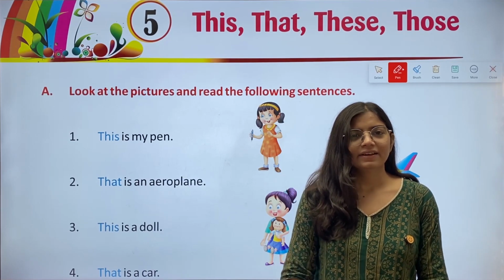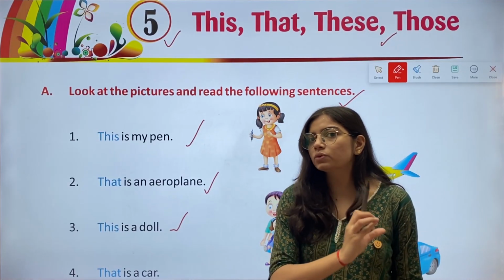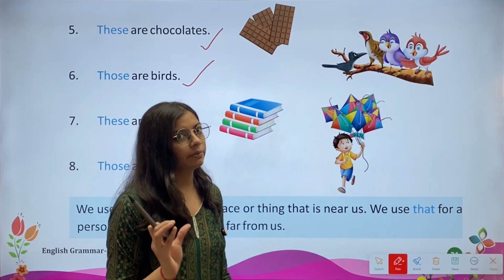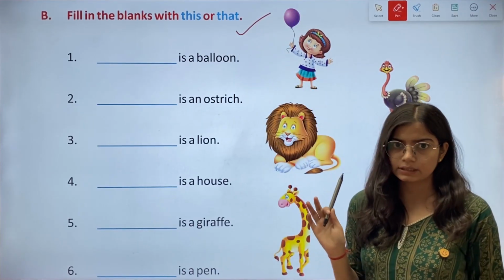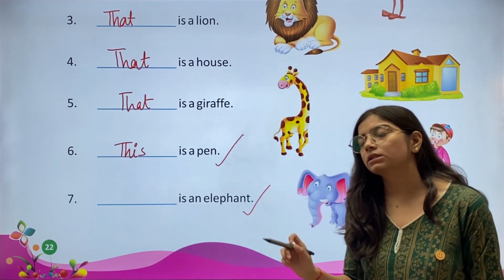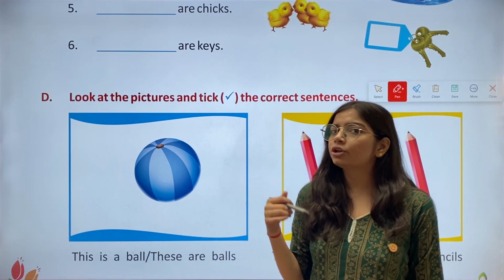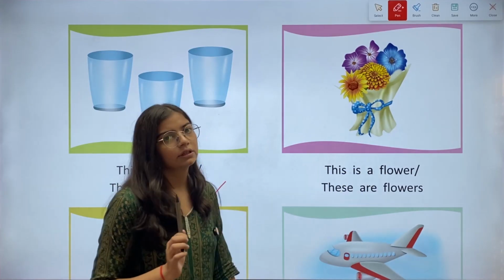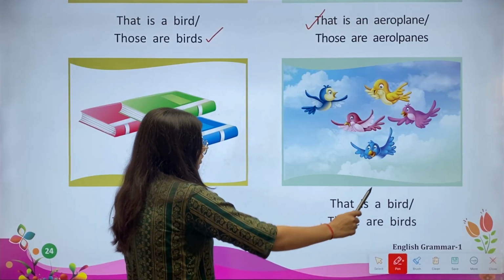Chapter 5 This, That, These, Those | English Grammar Class 1 | Smart Lecture | Maple Books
In Chapter 5: This, That, These, Those, children will learn how to use demonstrative pronouns to point out specific things or people.

Here’s what your child will learn:

The difference between 'this', 'that', 'these', and 'those'

How to use demonstrative pronouns to show or point out things

Fun activities to practice using these words in sentences

Understanding the difference between near and far objects